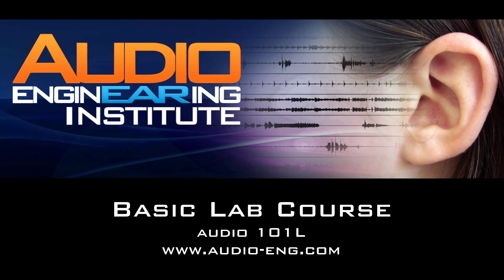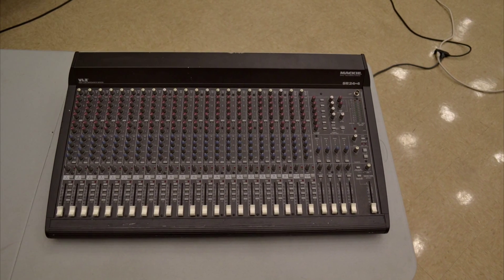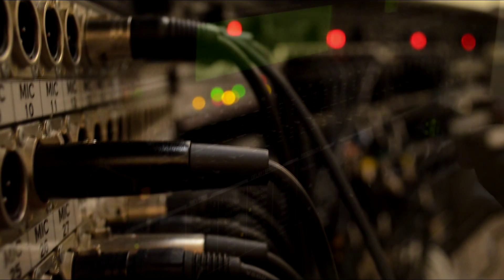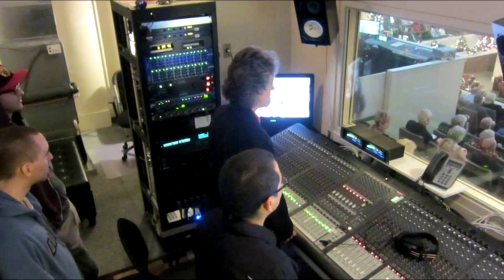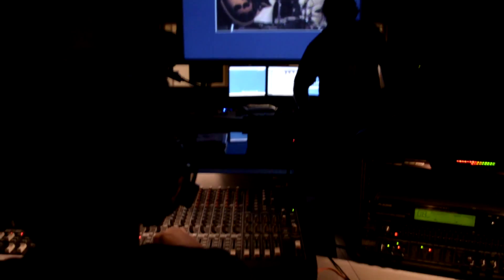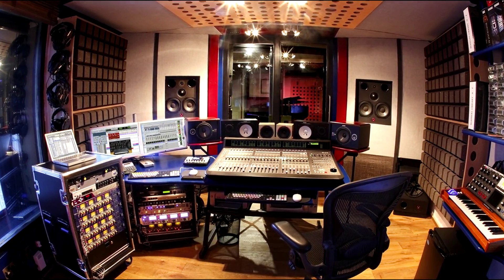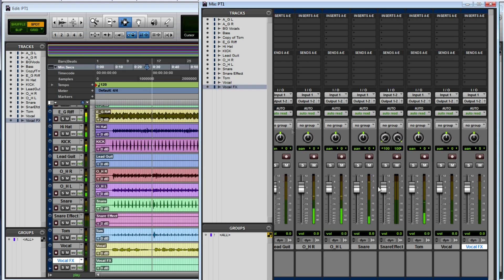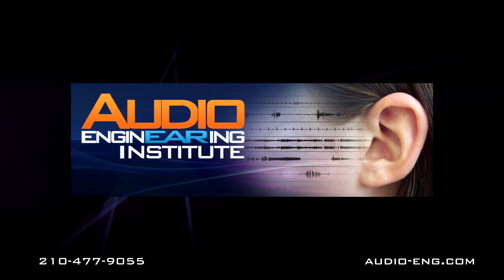Basic Audio Lab Course from the Audio Enginearing Institute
Here is information on the Basic Lab course at the Audio Enginearing Institute.